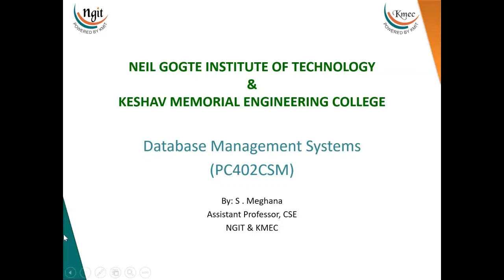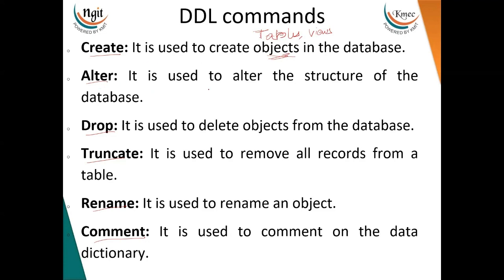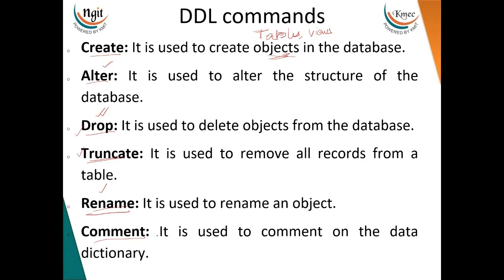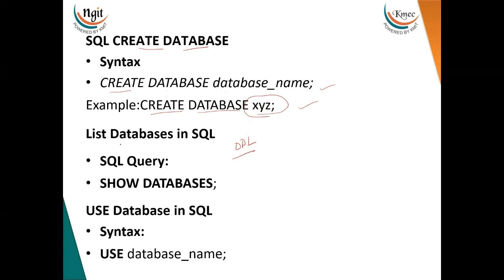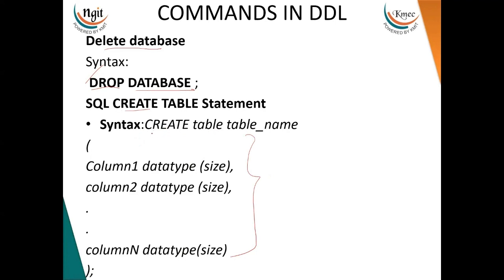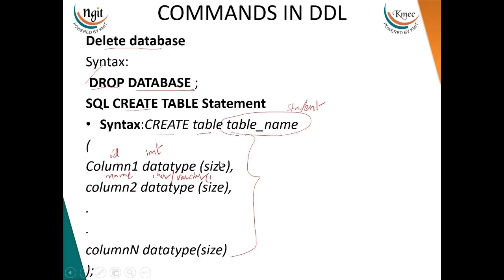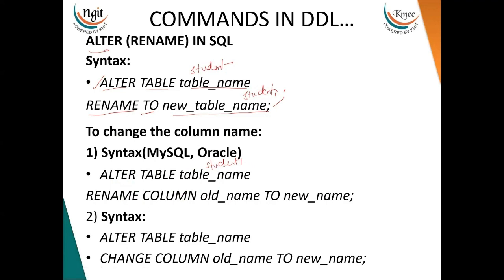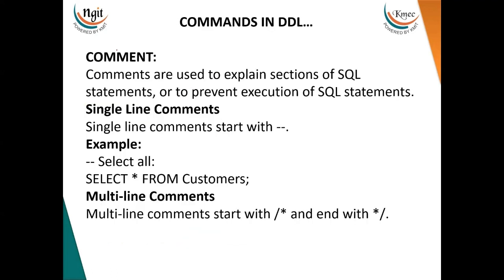2.2.1 Data definition languageDDL